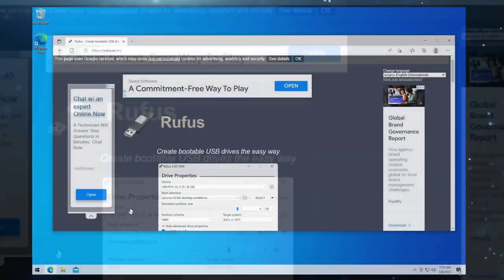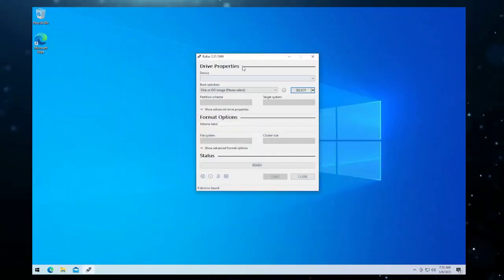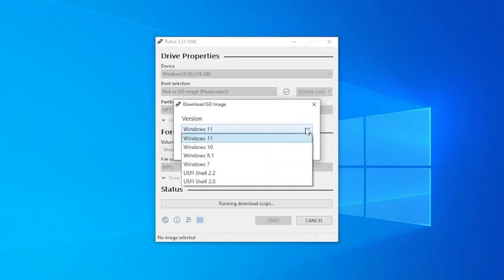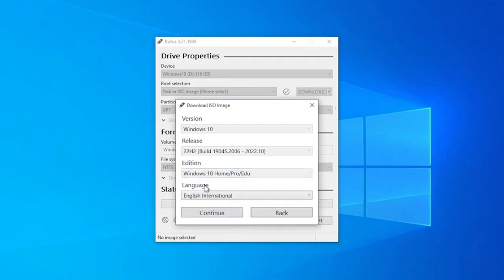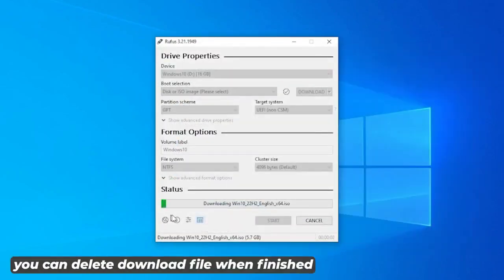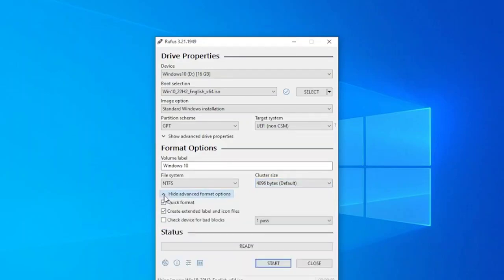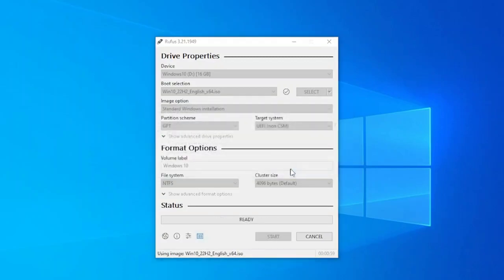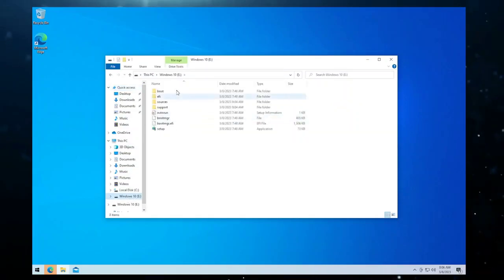How to create a refuse bootable in USB window 10 in 4 Minites!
window 10 bootable USB pendrive in just for 4 Minites
and use the installation for new windows